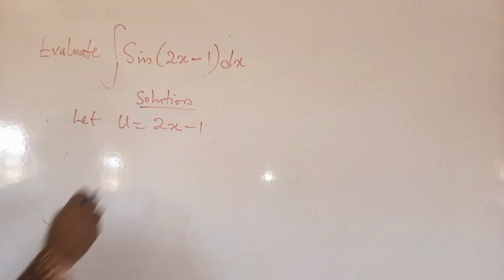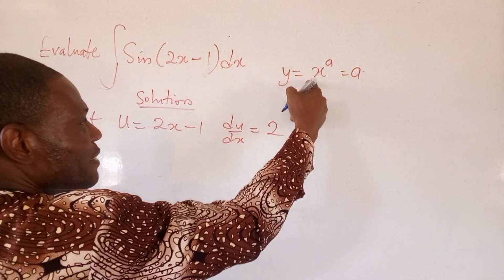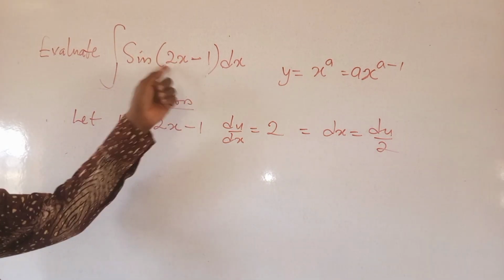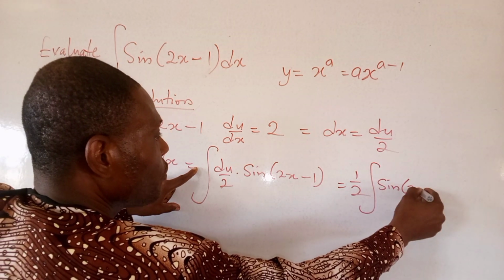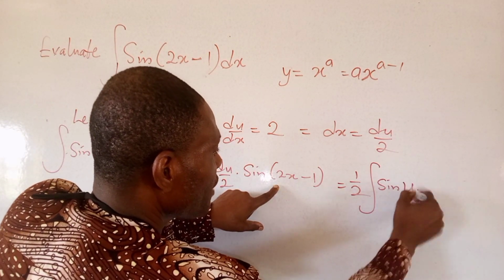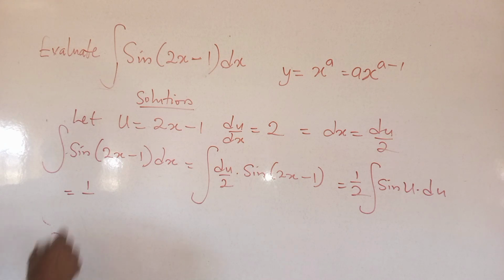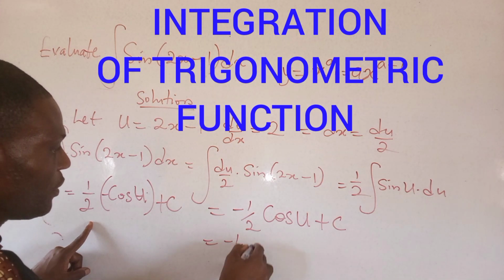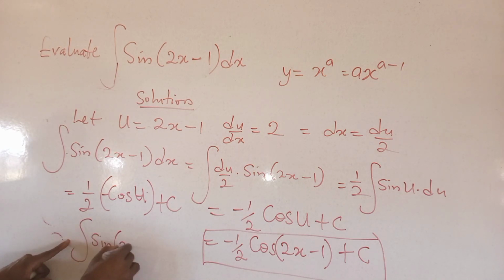How To Solve Integration Of Trigonometric Function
This tutorial described how to solve the integration of trigonometric function.